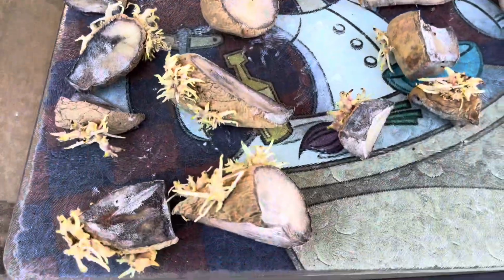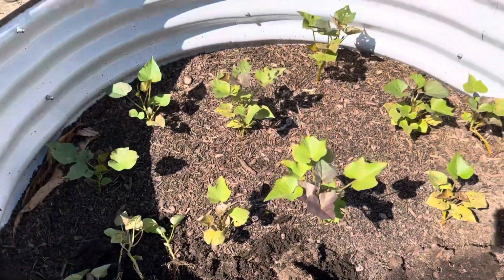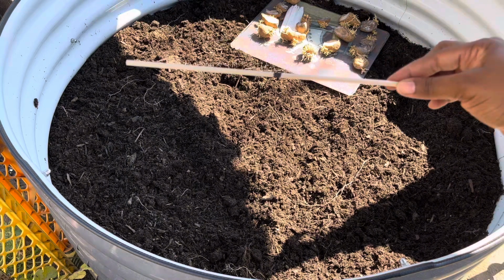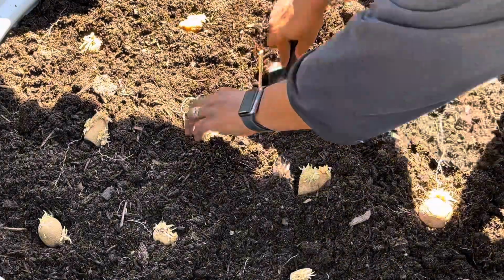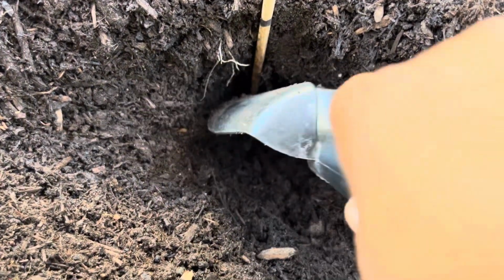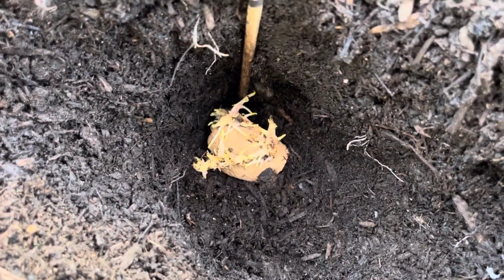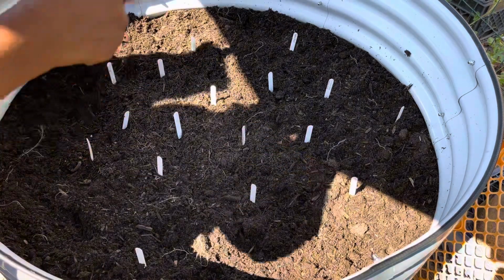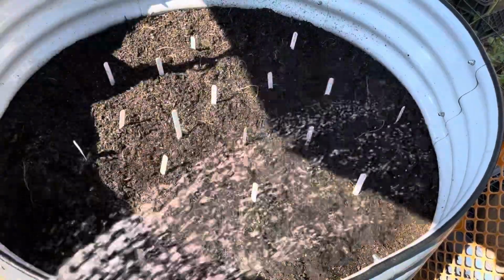Fall Potatoes 🥔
Today we will be planting our potatoes 🥔 for fall. There are 17 chitted potatoes 🥔. These are store bought potatoes 🥔 and they will be planted in our metal raised beds. We do not hill our potatoes. They will be planted 6 inches deep, lightly covered with soil, fertilized with blood and bone meal and watered in thoroughly.